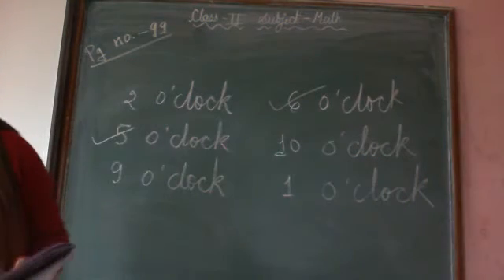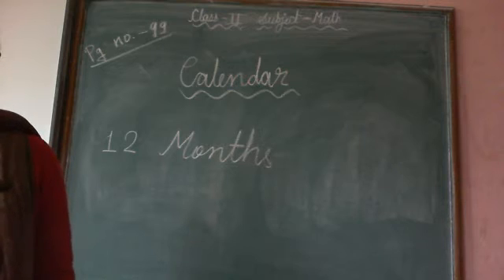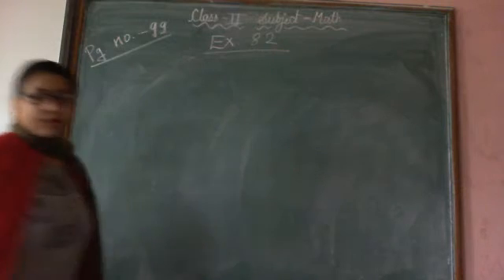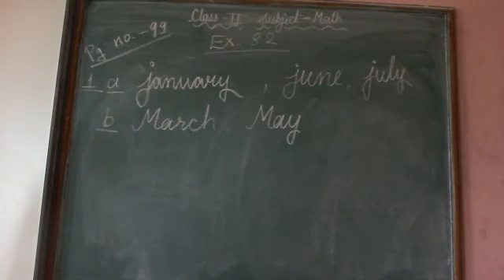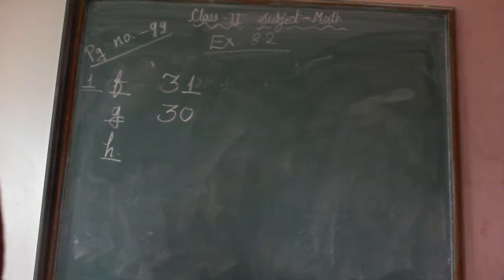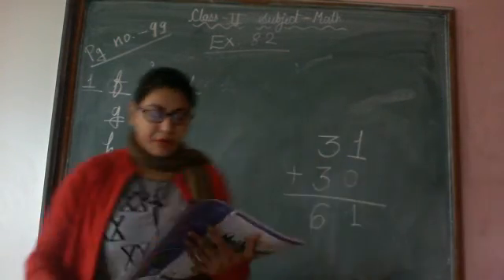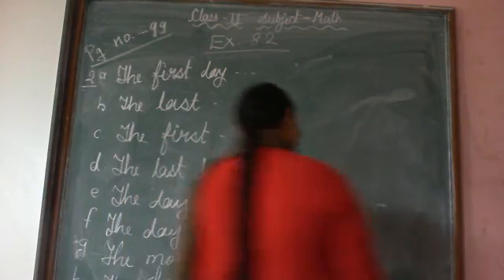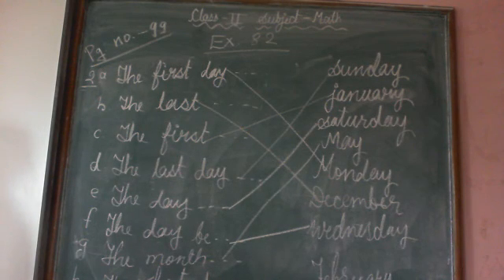Class 2 Math exercise 8 2 RD 11 01 2021